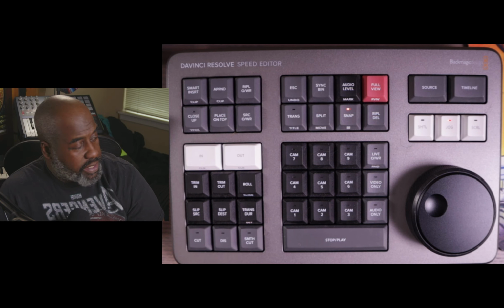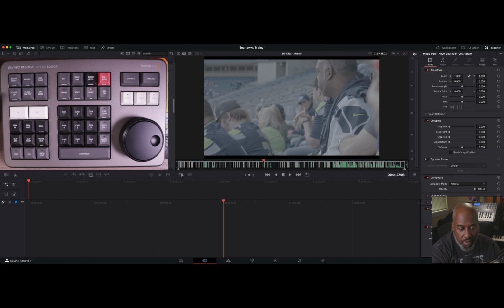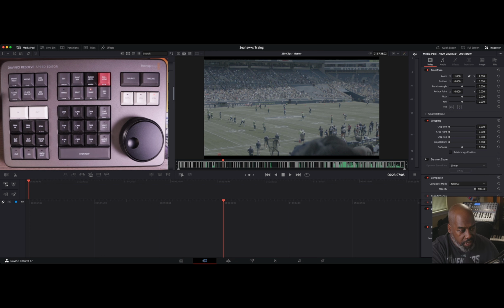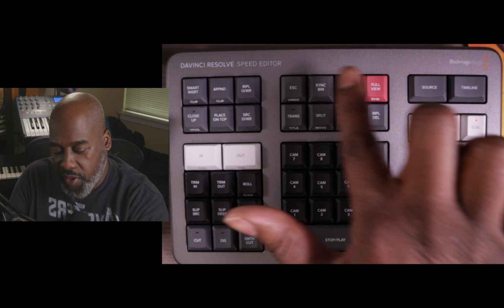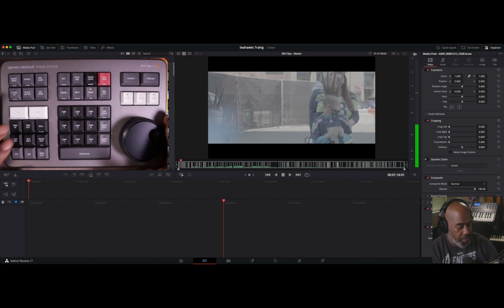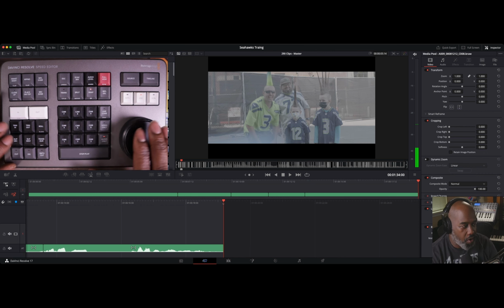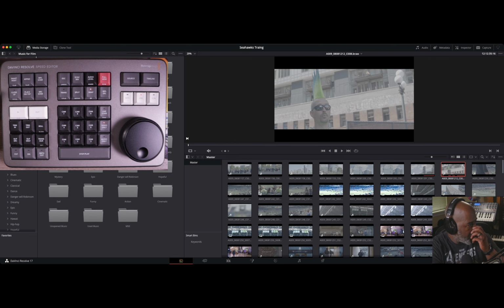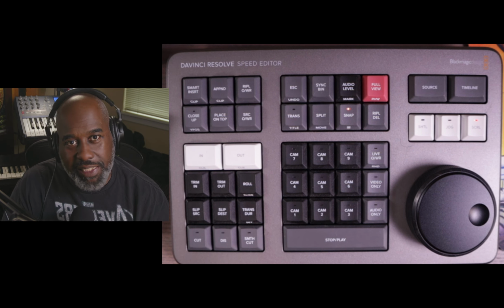How the Speed Editor works with Davinci Resolve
A quick glimpse into how I edit my videos with the da Vinci resolve speed editor. It is also a good opportunity to show you around Davinci resolve. I hope that you enjoy this little tour of the cut page and the da Vinci resolve speed editor.

Thought it was high time I showed you how I edit my own videos with a free piece of software and a $300 panel. That $300 panel is the Da Vinci Resolve Speed Editor and it is glorious. It is sp it is splendid in every way and it helps you be the best editor you can possibly be. Did I also mention that it works on laptops to? That's right if you use it on a laptop then you use the cut page and you don't have to scroll around to do a whole bunch of weird stuff I hope that you enjoy my Speed editor introduction.